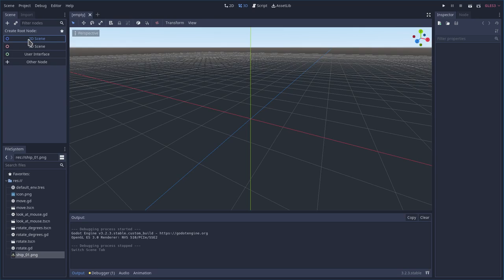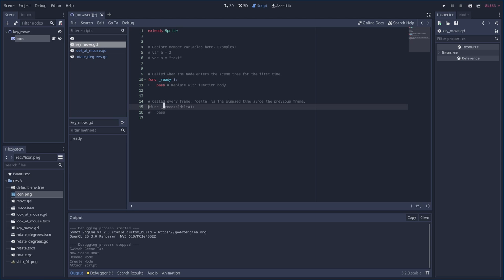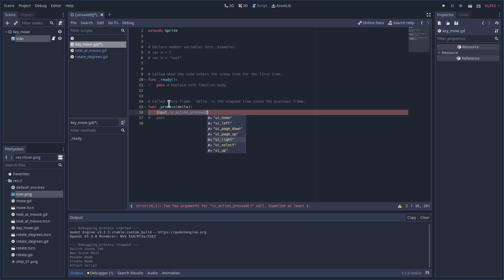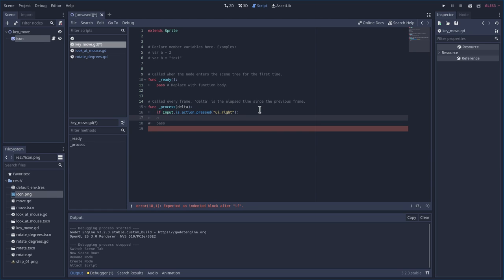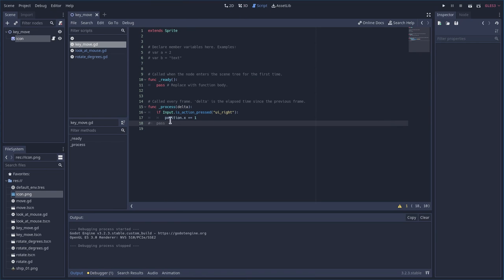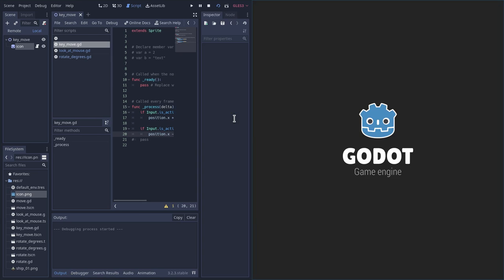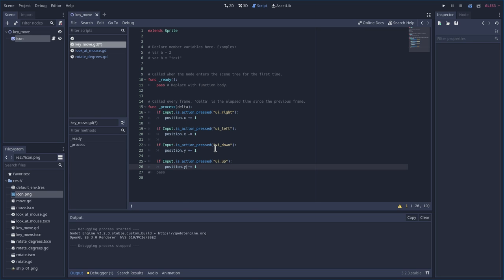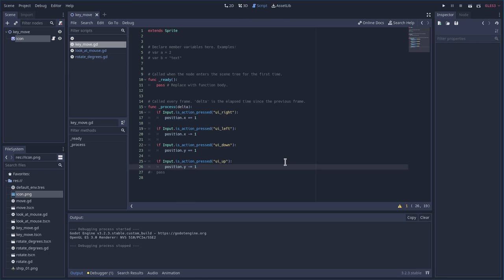06 Move Sprite with Arrow Keys Godot Minimal Tutorial